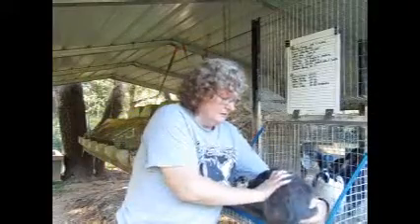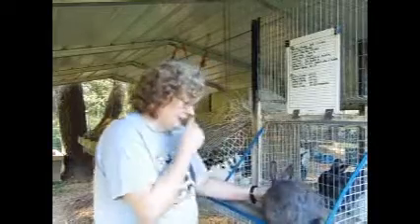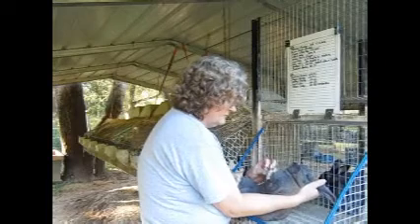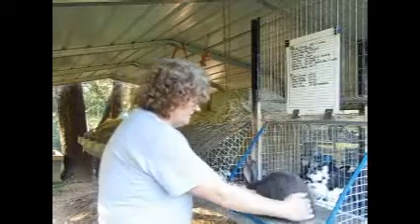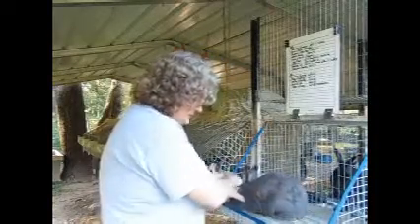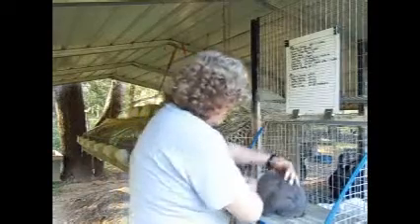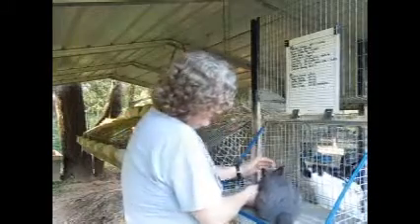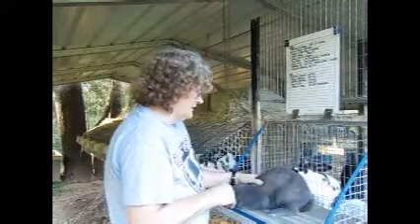New Zealand Rabbits: A Look At Witter's Kits Part Two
Grace Hollow is an ARBA registered rabbitry.  I raise New Zealand rabbits in black, blue, and broken and Silver Fox rabbits in Black and Blue. I raise rabbits for meat, fertilizer, breeding stock, and for exhibition.

I am a member of ARBA, AFNZRB, and NSFRC.